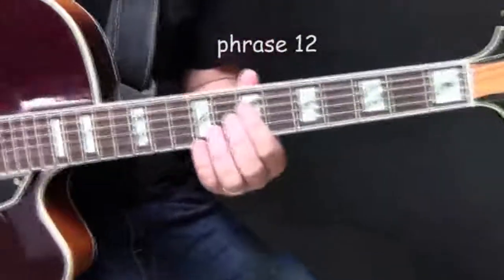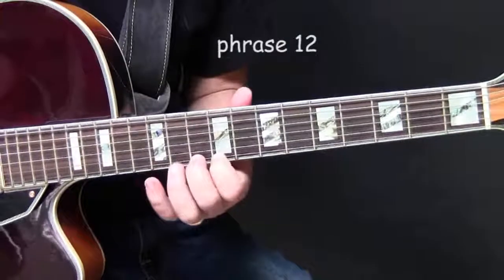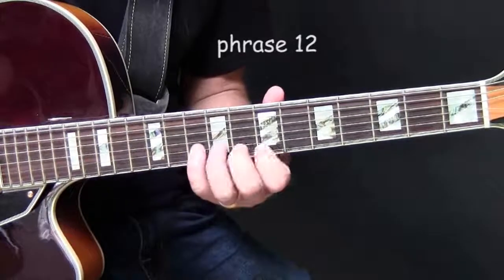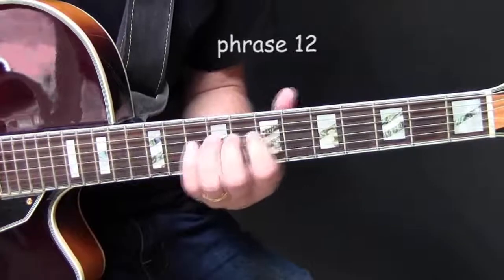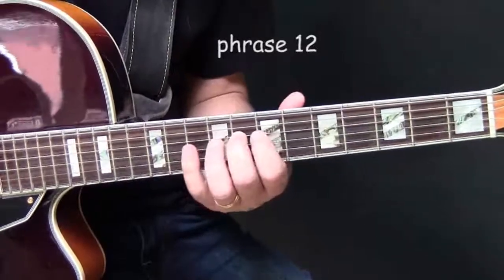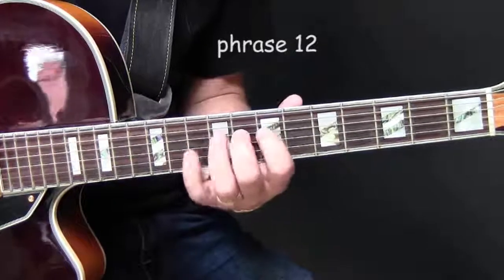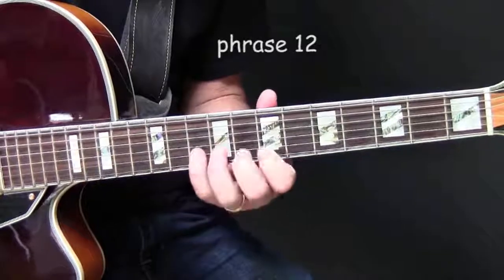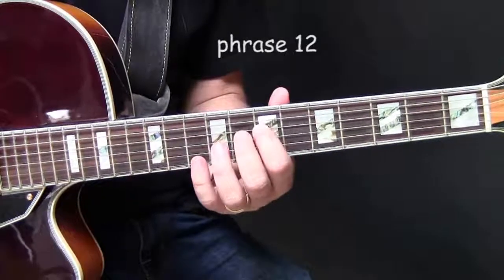Mini-Lesson Series 1, Part 16, Solo Phrase 12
Explanation of solo phrase 12